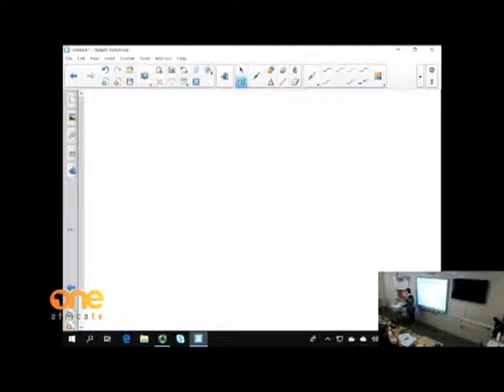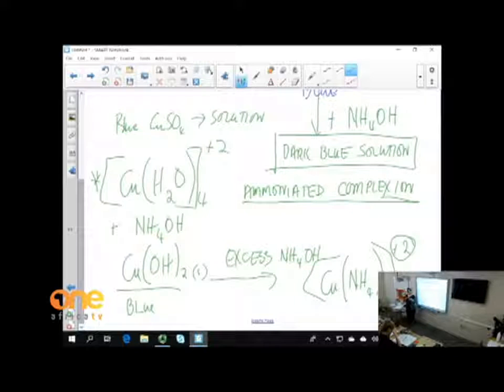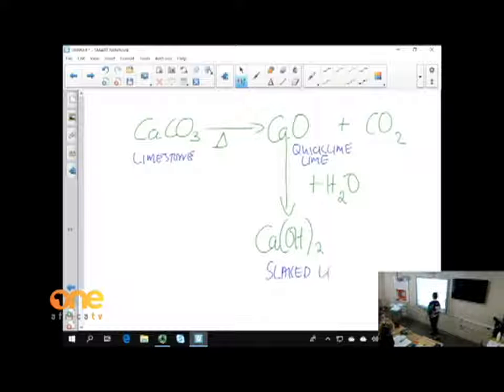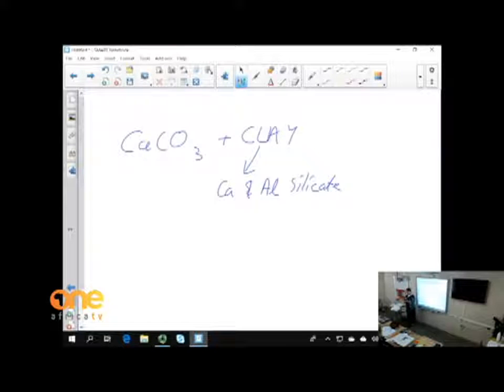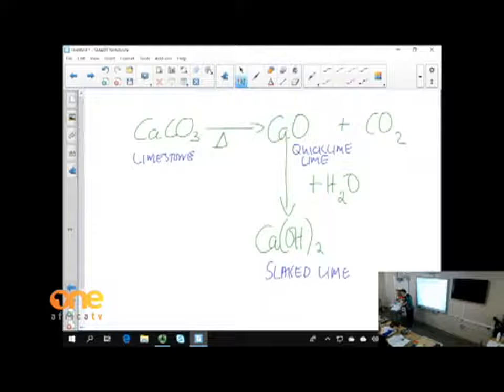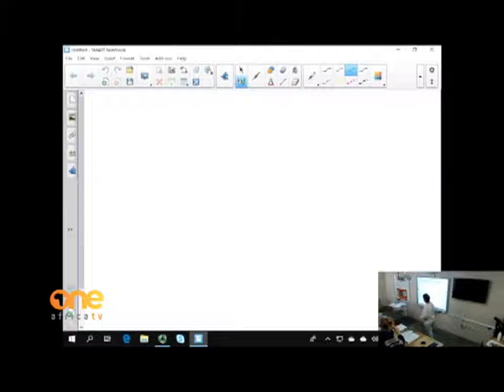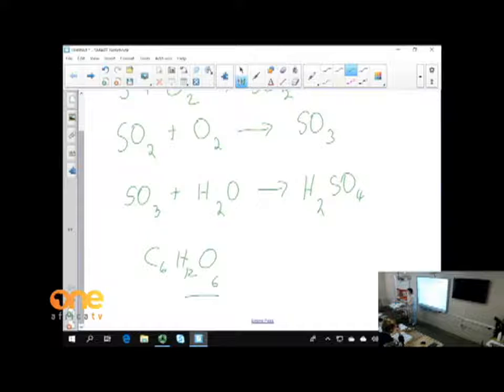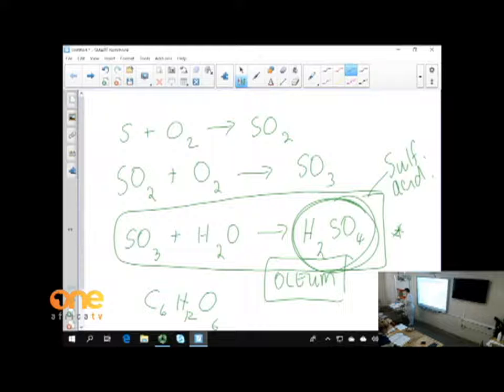LearnOnOne | Grade 10 & 11 | Science (Acid Bases 7,8) | Content by Eduvision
LearnOnOne | Grade 10 & 11 | Science (Acid Bases 7,8)